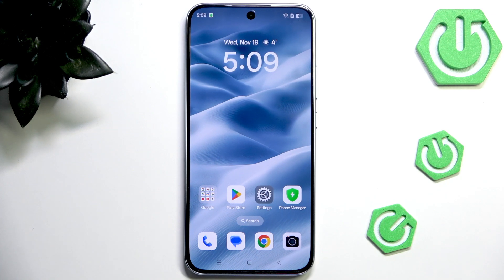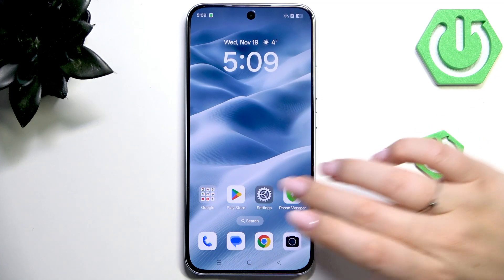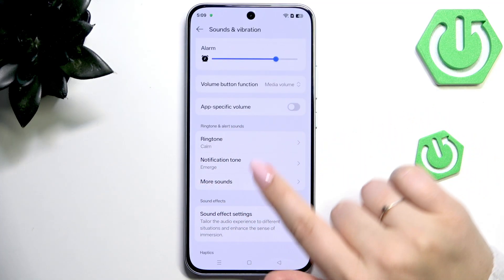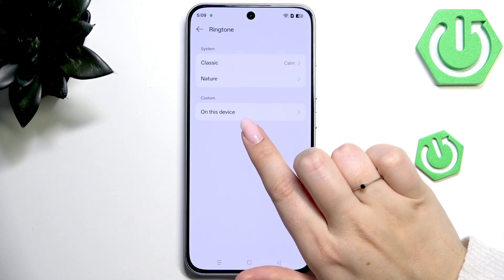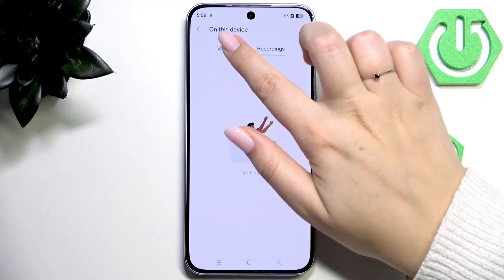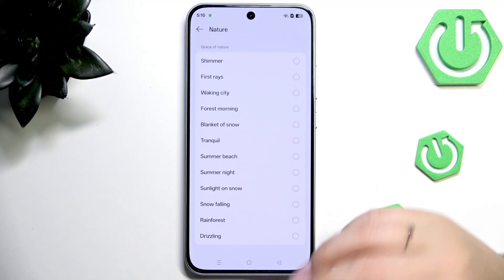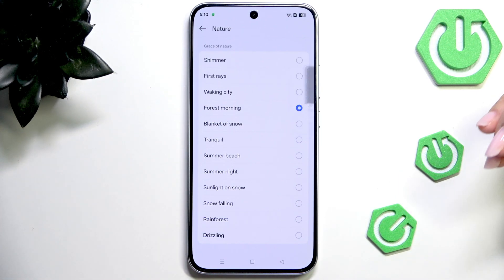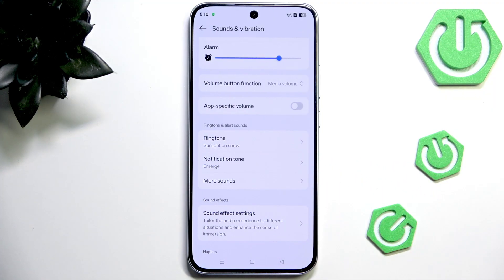OPPO A6 Pro 4G (Global) – How to Change Ringtone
In this short video I show how to change the ringtone on the OPPO A6 Pro 4G (Global). You will learn where to open the ringtone settings, how to pick a sound from preinstalled albums or use your own music from "On this device", and how to preview and apply the new ringtone so it notifies you for incoming calls. Steps covered: Settings → Sounds & vibration → Ringtone and alert sounds → Ringtone. This guide works for the global OPPO A6 Pro 4G and is useful if you want to set a default call tone, choose a nature sound, or use a downloaded track as your ringtone.

How to change ringtone on OPPO A6 Pro 4G?
How to set a custom ringtone on OPPO A6 Pro?
Where is the ringtone setting on OPPO A6 Pro (Global)?

0:00 Intro – what we’ll do
0:09 Open Settings on OPPO A6 Pro
0:21 Go to Sounds & vibration
0:31 Ringtone and alert sounds – tap Ringtone
0:44 Albums vs On this device – explained
0:54 Browse preinstalled ringtones
1:13 Select “Sunlight on Snow” as example
1:17 Mark ringtone and go back to confirm
1:26 Ringtone set – confirmation and finish